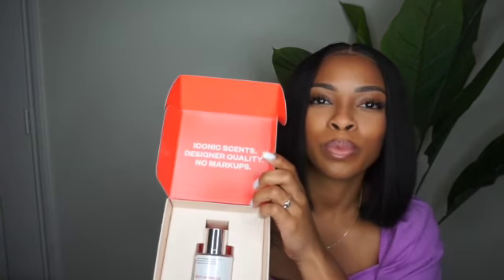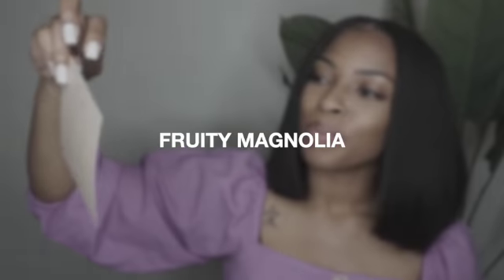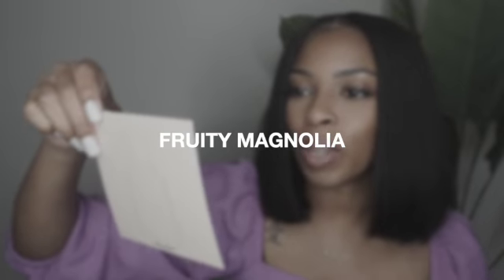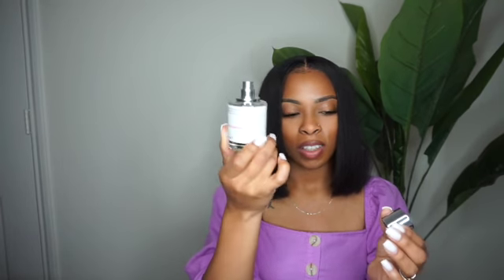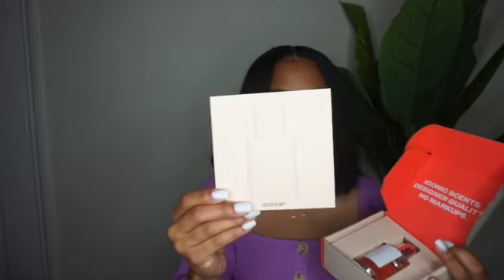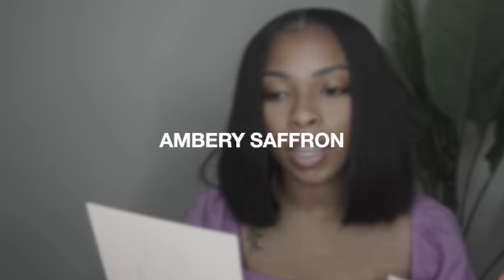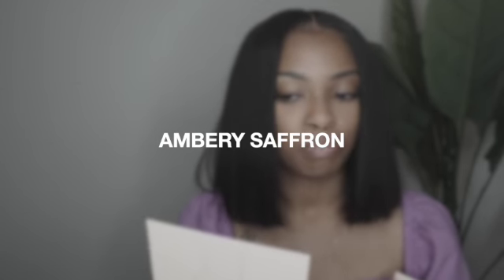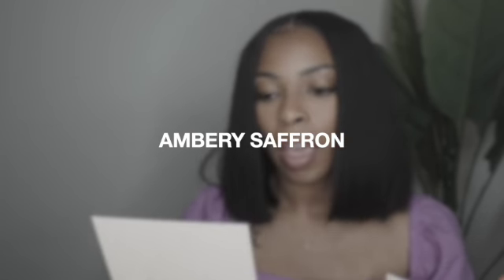DOSSIER PERFUME UNBOXING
Let me know your favorite fragrances!!
SN: please see Dossiers full refund policy on their website